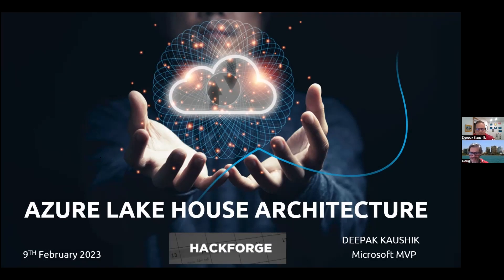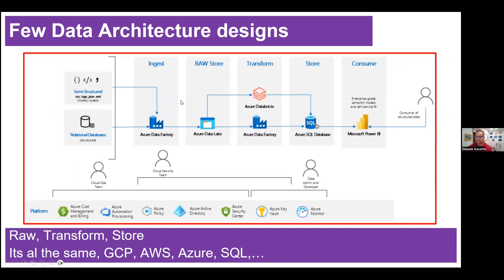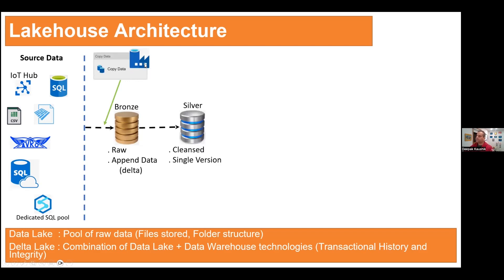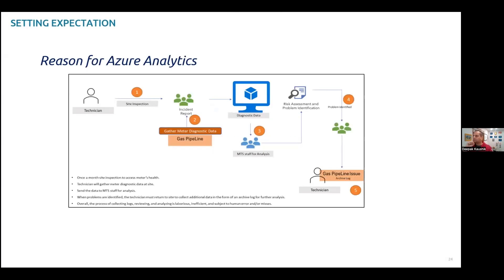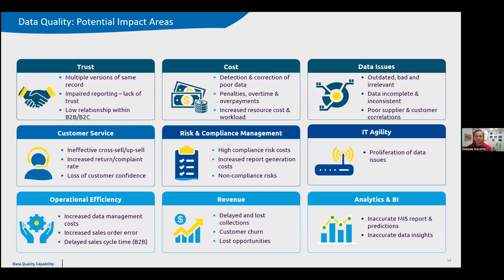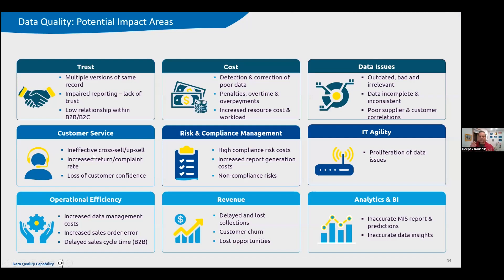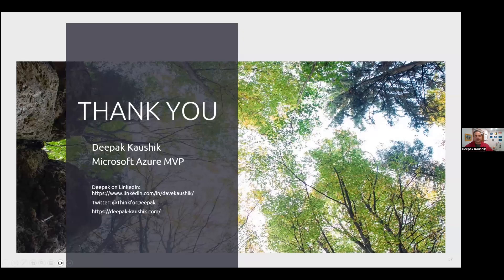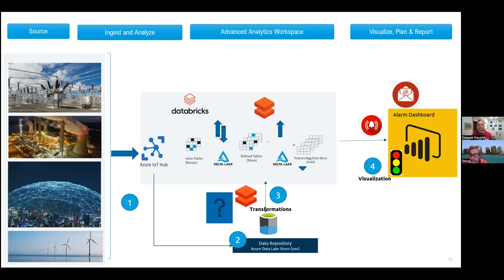What is a Data Lakehouse?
Join Border City Data and their special guest speaker Deepak Kaushik for a rundown of Azure Lakehouse. This modern data management architecture combines the cost-efficiency, scale, and flexibility features of a data lake with the data and transaction management capabilities of a data warehouse.

Speaker Bio:
Deepak is a Microsoft Azure MVP. His breadth and depth of knowledge have enabled him to lead the development of various products/solutions around Microsoft Azure. Deepak is a knowledgeable and sought-after speaker within IT circles and consulted regularly by companies formulating their Cloud strategies.